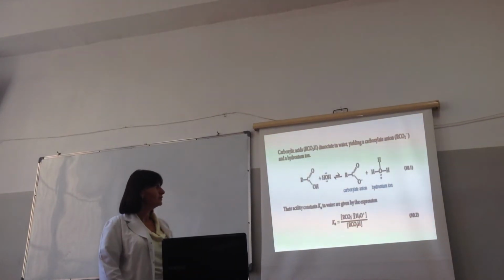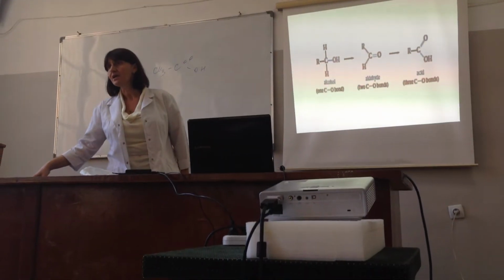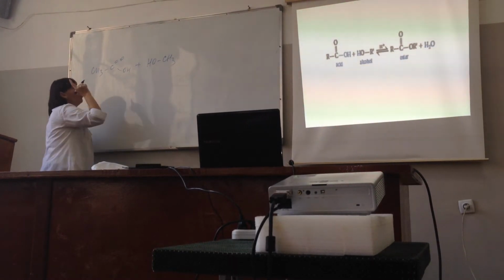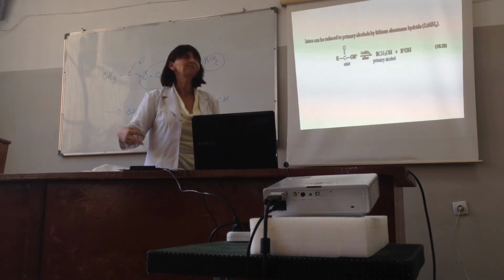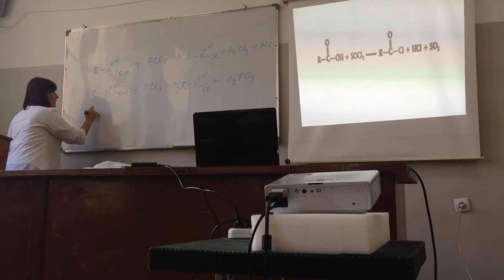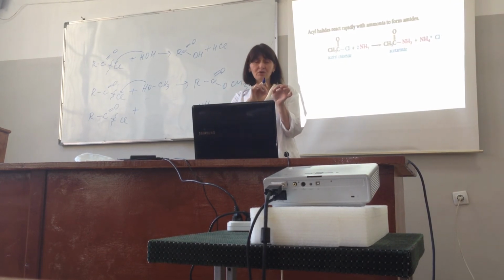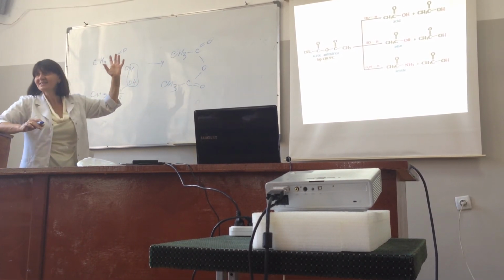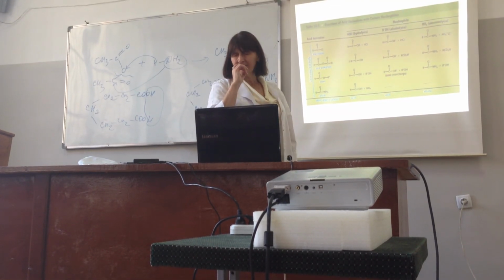2nd lecture chemistry